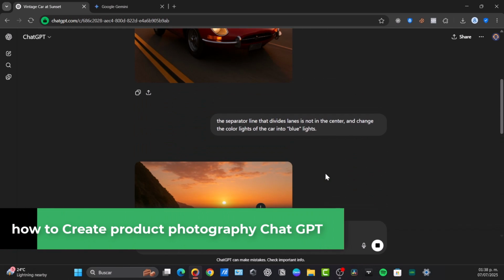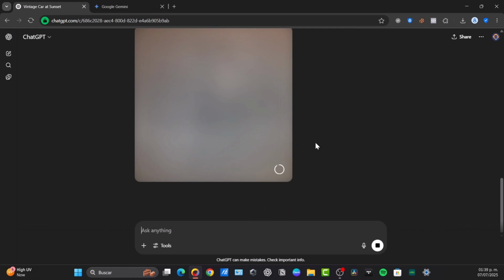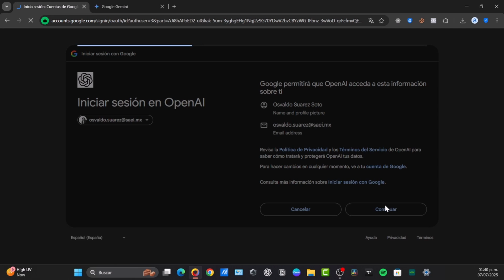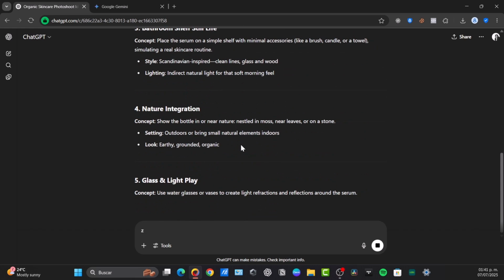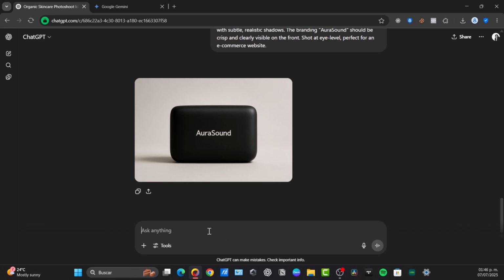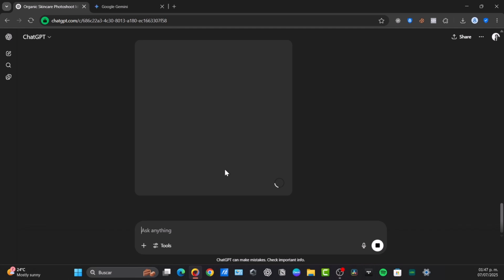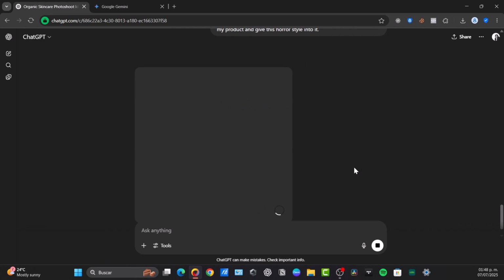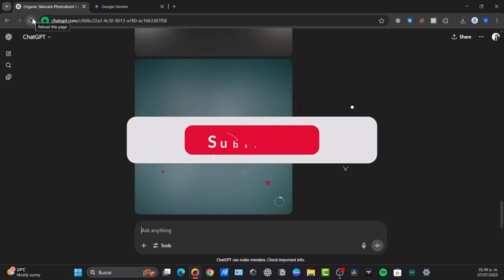how to Create Product Photography with Chat GPT | Step by Step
In this video, you'll learn how to use ChatGPT to plan and create high-quality product photography, even if you’re not a professional photographer. We’ll walk you through every step—from generating creative concepts to setting up the perfect shot using AI tools.

✅ What you’ll learn:
- How to prompt ChatGPT for product photo ideas
- Styling and composition tips suggested by AI
- Using AI-generated scripts and mood boards
- Tools to bring your product photos to life
- Bonus: How to enhance your product shots with DALL·E or similar AI tools

Perfect for e-commerce sellers, content creators, or small business owners who want to level up their visuals with the power of AI!